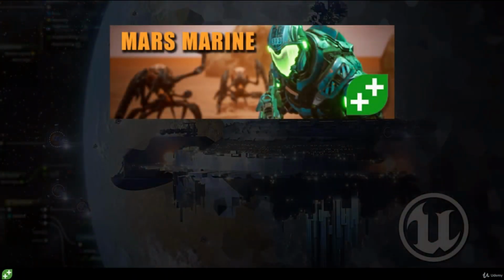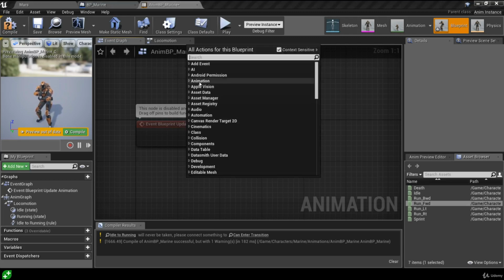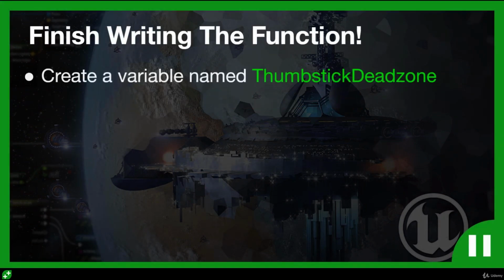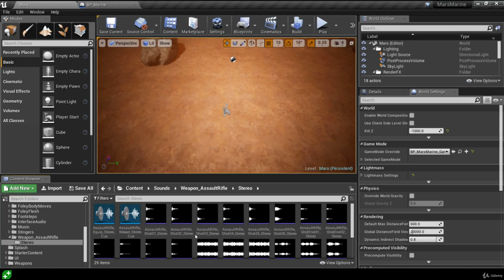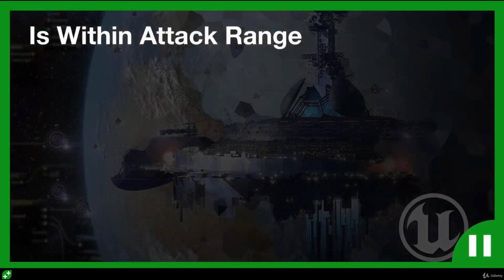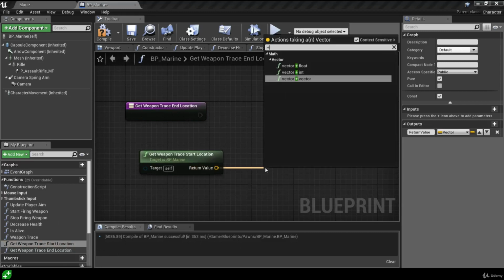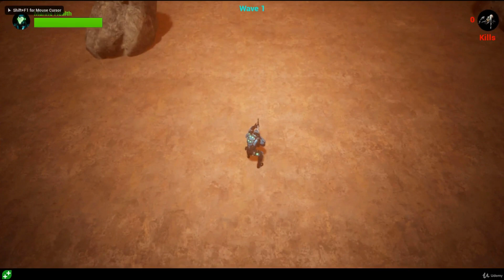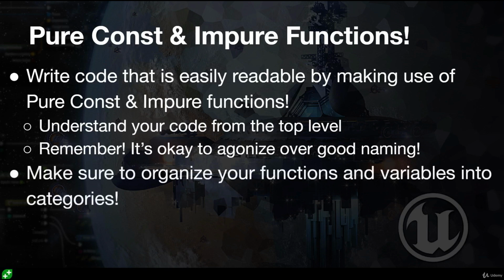How to use Unreal Engine 4 for Beginners. Unreal Engine 4 Tutorial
Hello everyone, and welcome to this beginner's guide on how to use Unreal Engine 4. Unreal Engine 4 is a powerful game engine used by many game developers and is widely recognized as one of the best game engines in the market. This guide will cover the basics of Unreal Engine 4 and will provide you with the knowledge necessary to get started with game development.

The first step in getting started with Unreal Engine 4 is to download and install the engine. This can be done through the Epic Games Launcher, which can be found on the Unreal Engine website. Simply click on the "Get Unreal" button, download and install the Epic Games Launcher, and then select Unreal Engine 4 from the list of available engines.

STEP 2: CREATING A NEW PROJECT

Once you have installed Unreal Engine 4, it's time to create a new project. To do this, simply open the Epic Games Launcher and select the "Create Project" option. You will then be presented with a list of templates that you can choose from, including options for 2D and 3D games, VR experiences, and more. For this guide, we'll be using the "Third Person" template as an example.

STEP 3: THE INTERFACE

Now that you have created a new project, it's time to take a look at the Unreal Engine 4 interface. The Unreal Engine 4 interface is made up of several panels, including the Scene View, the Content Browser, and the Details panel. The Scene View is where you will be able to see your game world and make changes to it, while the Content Browser is where you will find all of the assets that you will be using in your game. The Details panel is where you can view and change the properties of the selected object in the Scene View.

STEP 4: ADDING ASSETS

One of the most important aspects of Unreal Engine 4 is the ability to add and manipulate assets in the game world. To do this, simply right-click in the Content Browser and select "Import". You will then be able to select the asset that you want to import, such as a 3D model or a texture. Once the asset has been imported, you can then drag it into the Scene View and place it in the game world.

STEP 5: LIGHTING

Lighting is an important part of any game, as it helps to set the mood and atmosphere of the game world. In Unreal Engine 4, lighting is achieved through the use of light actors, which can be added to the game world and positioned just like any other asset. To add a light actor, simply right-click in the Scene View and select "Add Light". From there, you can adjust the properties of the light, such as its intensity and color, in the Details panel.

STEP 6: PLAYING THE GAME

Once you have added some assets and lighting to the game world, it's time to take a look at what your game looks like. To do this, simply press the "Play" button at the top of the Unreal Engine 4 interface. This will launch the game in a separate window and allow you to see what your game world looks like. You can also use the controls in the game window to move around the game world and see your game from different perspectives.

CONCLUSION:

That's it for this beginner's guide on how to use Unreal Engine 4. While this guide has only covered the basics, it should give you a good starting point for further exploration and learning. Remember, Unreal Engine 4 is a powerful tool that can be used to create games, VR experiences, and much more. With a little time and effort,

Chapters:
00:00 - Intro
00:10 - Project Intro & Download
03:34 - Game Mode & Character Class Setup
10:00 - Assigning Character Meshes
16:19 - Character Movement Input
23:12 - Animation Blueprints
31:47 - State Machine Transition Rules
39:10 - Blendspaces
50:17 - Thumbstick Aiming
1:00:18 - Thumbstick Deadzone
1:07:49 - Mouse Aiming
1:18:50: - Input Switching

how to make a game in unreal engine 4,
getting started with unreal engine 4,
unreal engine 4 game tutorial,
how to make a fnaf game in unreal engine 4,
learn unreal engine 4,